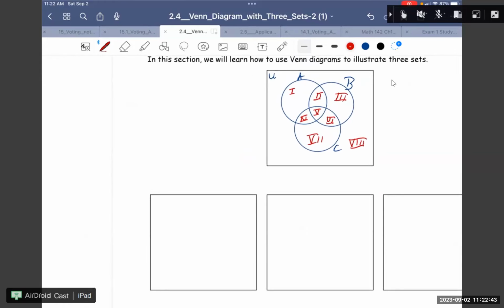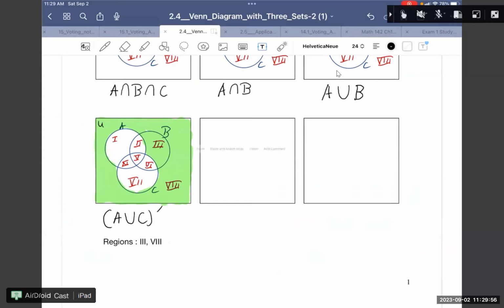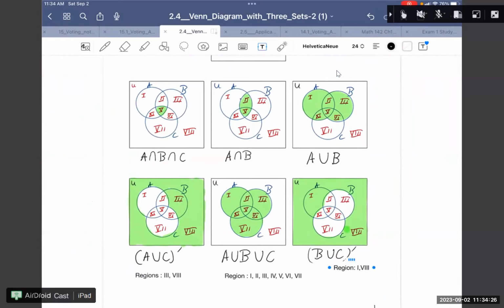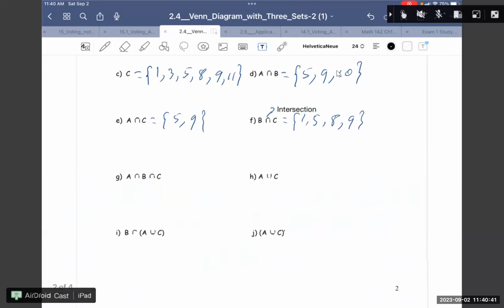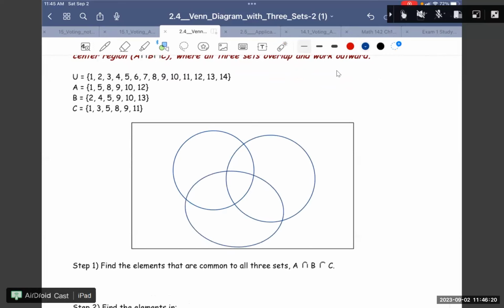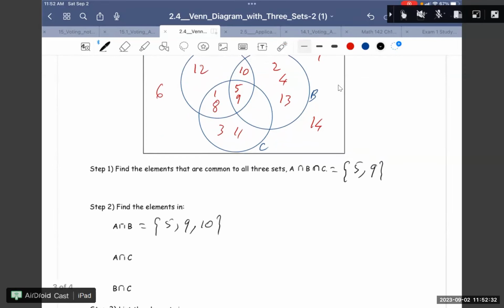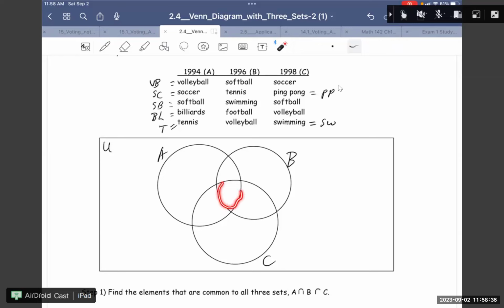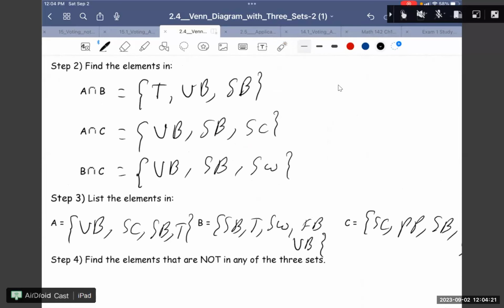Thinking Mathematically Ch 2 4 By Mr. Nguyen